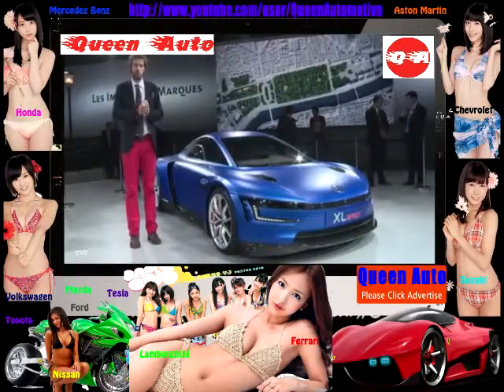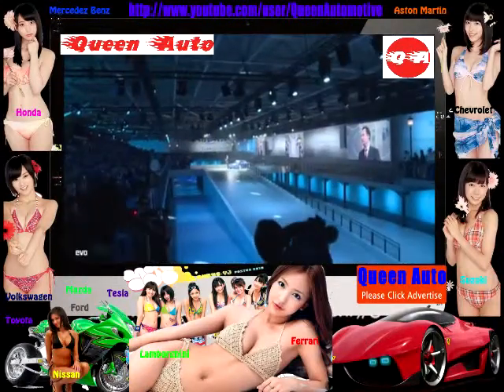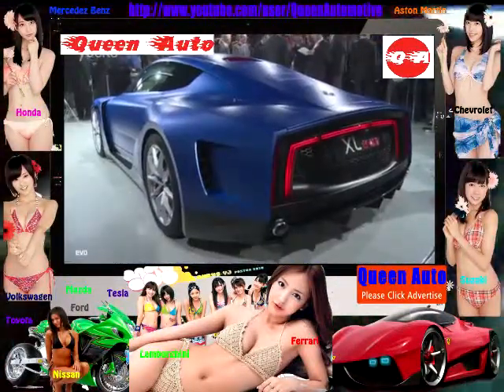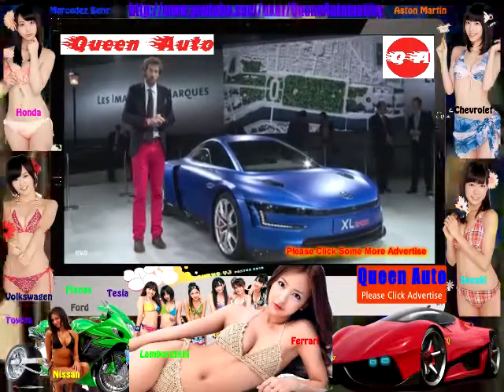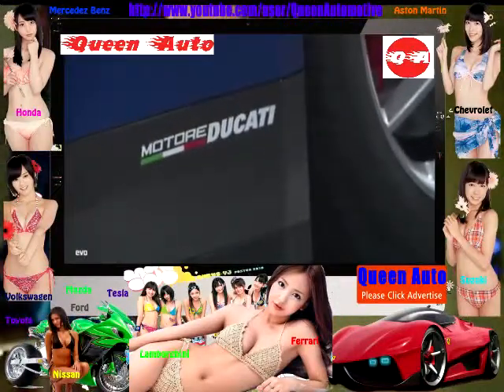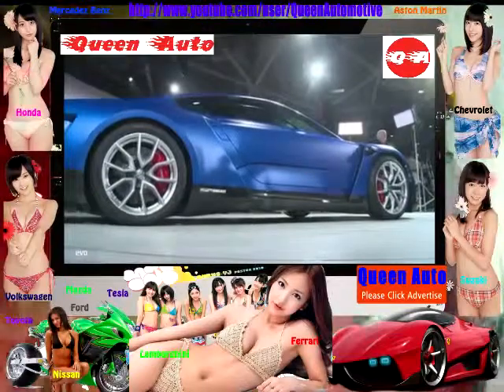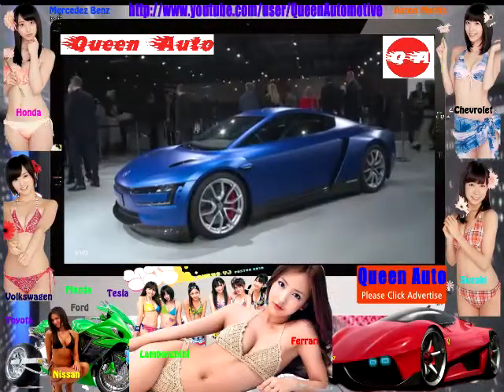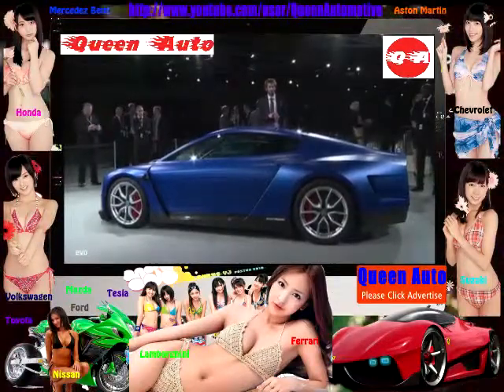Volkswagen XL1 Sport Paris Motor Show Online Pay Youtube Video Video HD Online